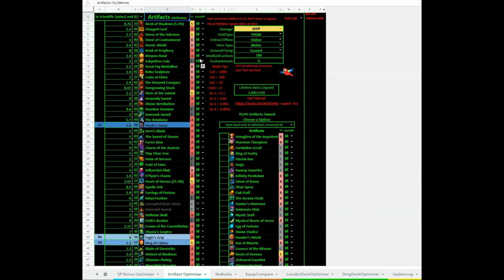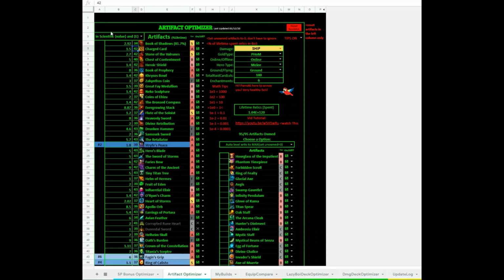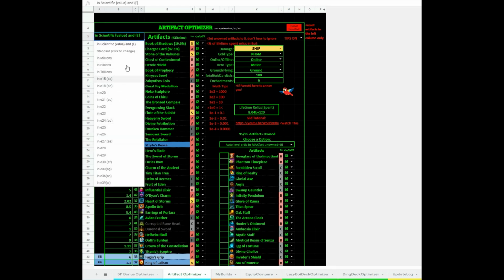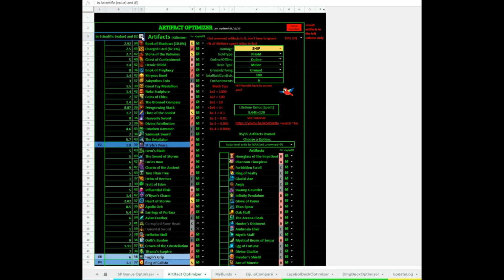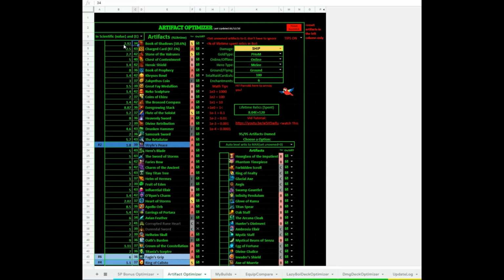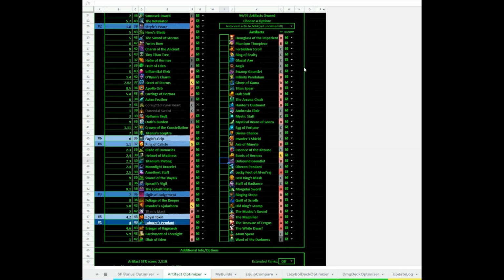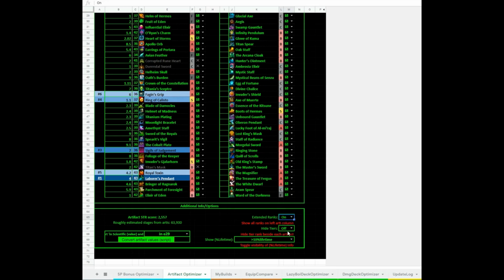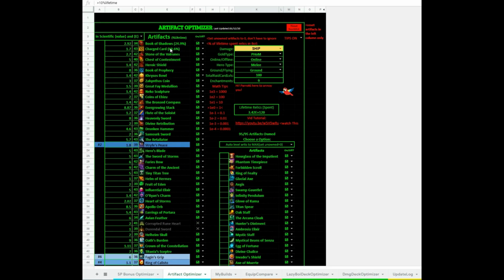TT2 Artifact Optimizer (2020) Scientific Format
A short video explaining my Artifact Optimizer sheet briefly and how you should be using the scientific value input option.

New User? - Having trouble copying the sheet? Use the immediate copy link above. Otherwise, from the main sheet go to the nav bar and Choose File -- Make a copy. Then it will let you start editing your own personal copy

Sp Bonus Optimizer - This page has all the skills listed with your chosen levels from the interactive skill tree. It shows you the bonus per SP for the next level of all the skills. At the top you need to choose if there are any active skills that you absolutely must use to reach your MS, follow steps 2 and 3 after this. This will tell the optimizer which skills to ignore for you by clicking the down arrow beside the name on the tree. The most efficient skill will be at the top of the list on the left side.

Artifact Optimizer - This is very similar to the SP Bonus Optimizer. For this sheet you need to enter your artifact values down the left side you need to choose your build's gold type and your Hero damage type. The most efficient artifact highlighted/bolded/underlined. It also shows the next five most efficient artifacts in a lighter shades.

To update your artifact optimizer to a new sheet - select ONLY your artifact level (click and drag to select) and CTRL+C, then on the top cell of Artifact Levels on the new sheet Press CTRL+SHIFT+V (paste values only). This only works